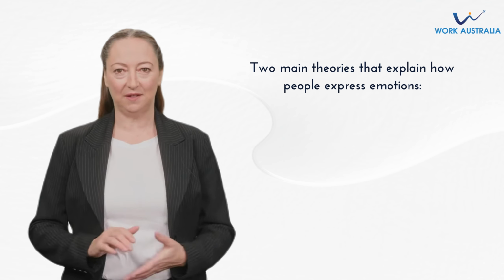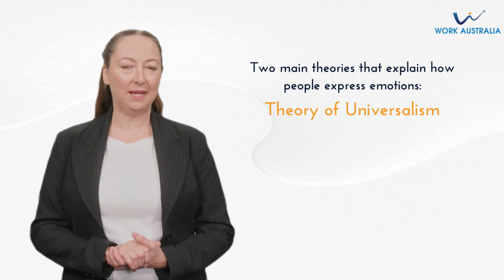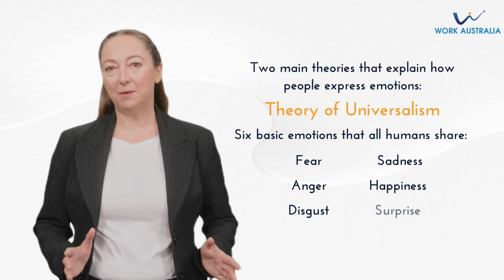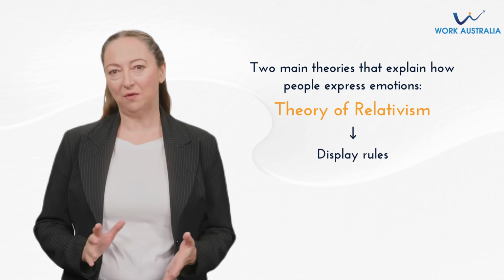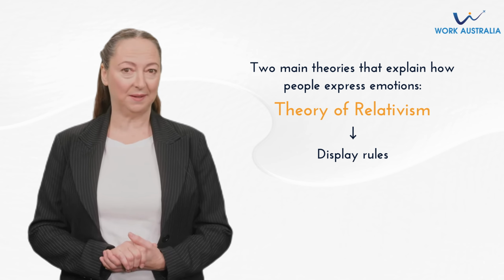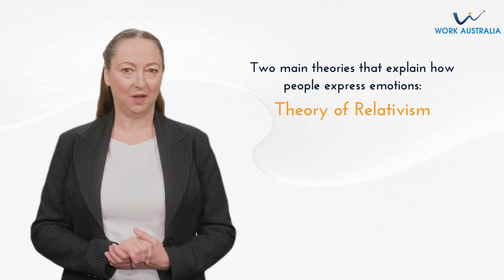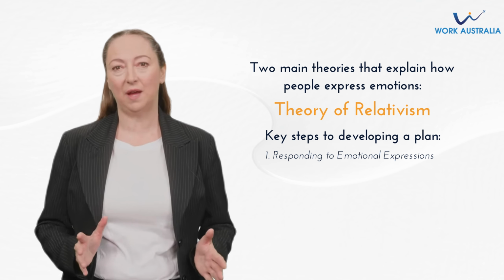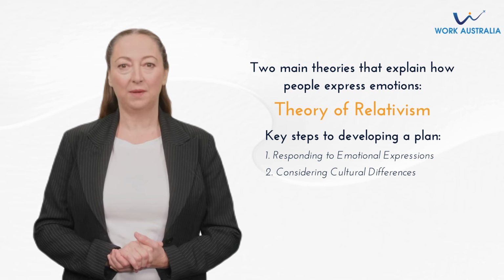BSBPEF502 Develop & use emotional intelligence- 2.2 Emotional intelligence - individual opportunity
Emotional intelligence creates powerful individual opportunities for growth and success.
In this lesson, learners explore how improving self-awareness, emotional control, and empathy can enhance personal performance and open pathways for career development.

We highlight how emotionally intelligent individuals communicate more effectively, manage stress, and build stronger relationships—skills that make them more adaptable and valuable in any workplace.
By investing in emotional intelligence, individuals unlock opportunities to lead confidently, collaborate better, and achieve higher levels of personal and professional success.